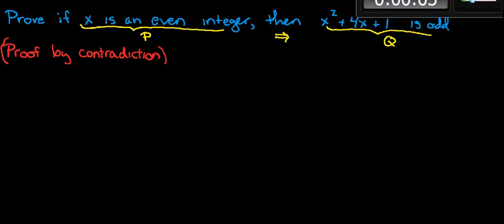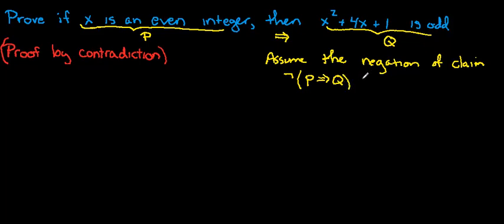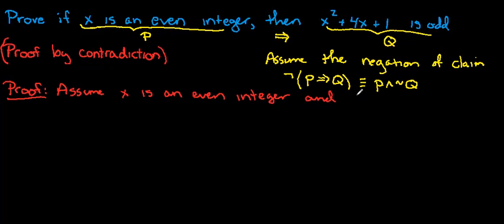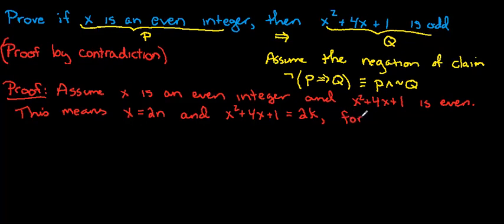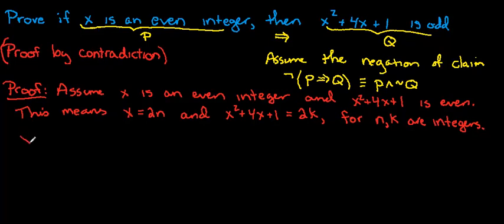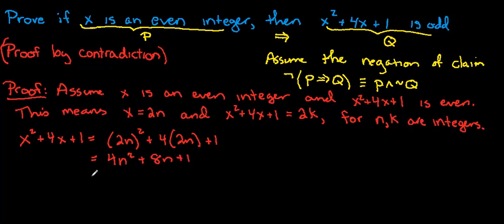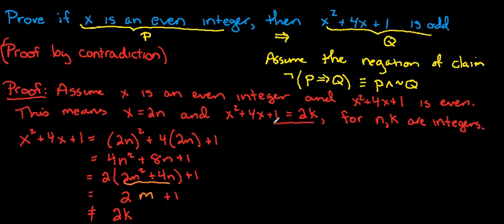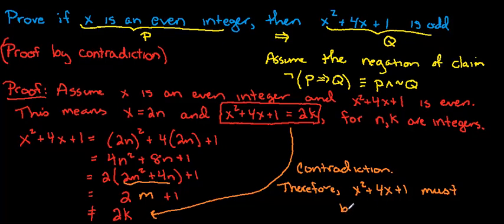Sec 1.5 Proof of a conditional (proof by contradiction)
In this video, we prove that if x is an even integer, then x^2+4x+1 is odd by way of contradiction.